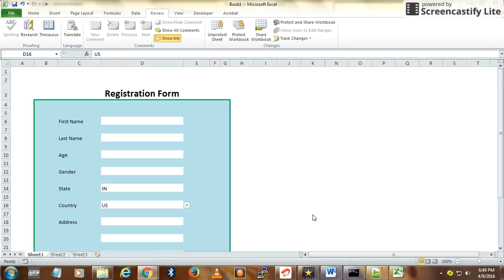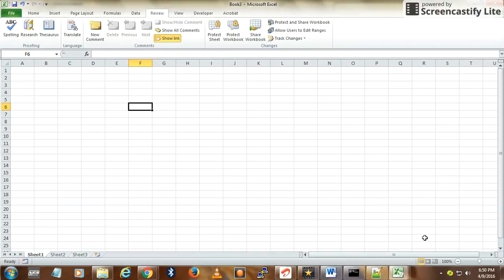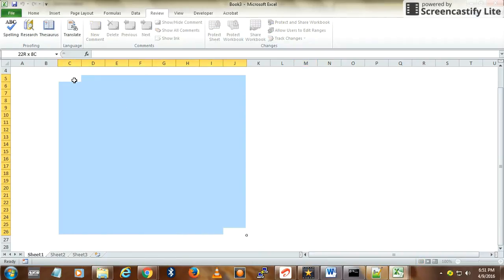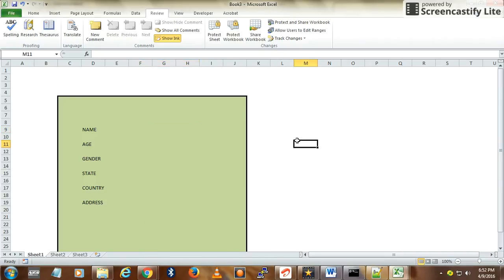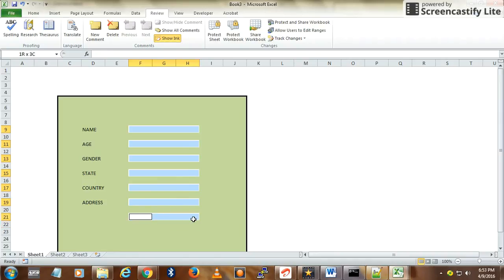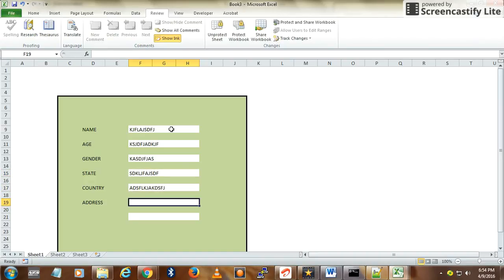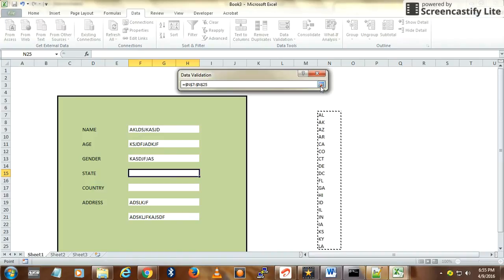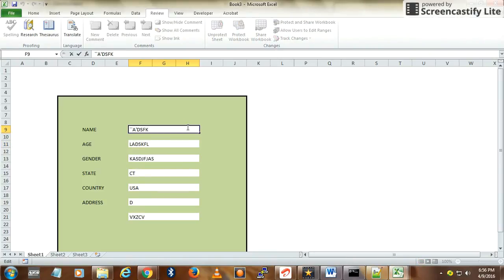MS Excel user form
Simple and useful neat user form in excel